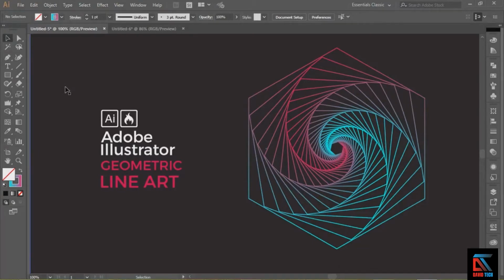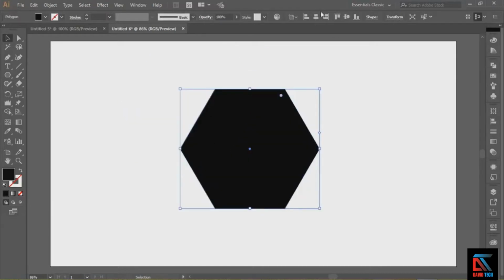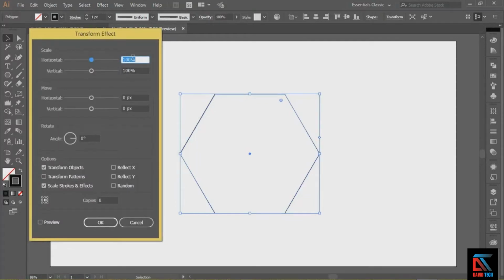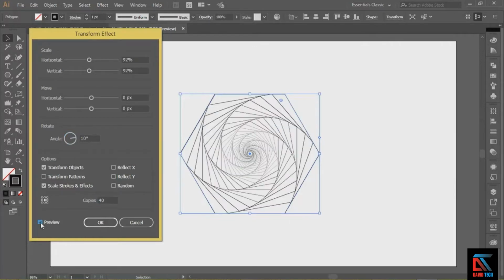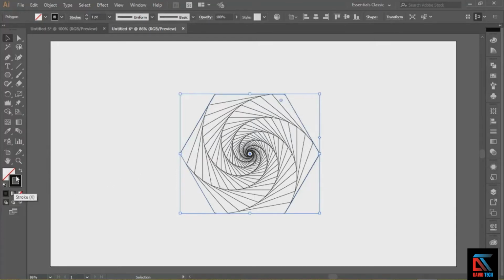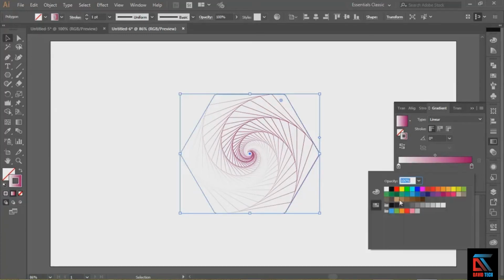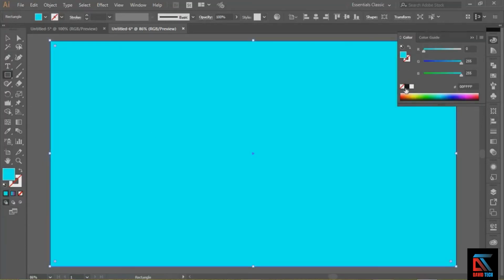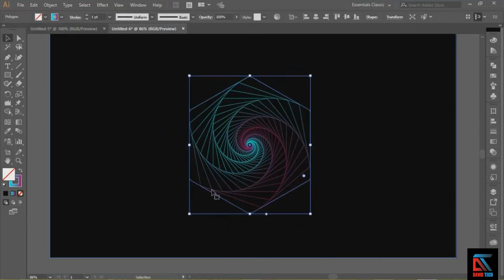Geometric Line Art Background Adobe Illustrator Quick Tip.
In this Easy Illustrator Tutorial I will teach you How to Create Geometric Line Art using the Illustrator vector graphic program.

Have you ever just wanted to learn from an easy illustrator tutorial? Learn how to create a logo. This  Tutorial will show you how to use the transform panel to create interesting patterns from a shape.

Weekly  Illustrator graphic design tutorials for beginners. Learn to create logo designs, and vector graphic designs even if you have never used  Illustrator before.